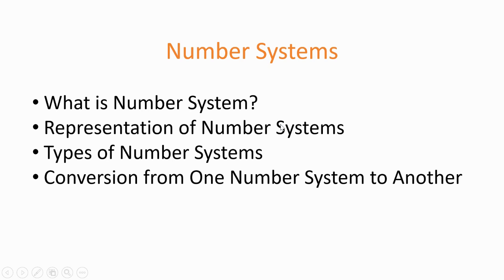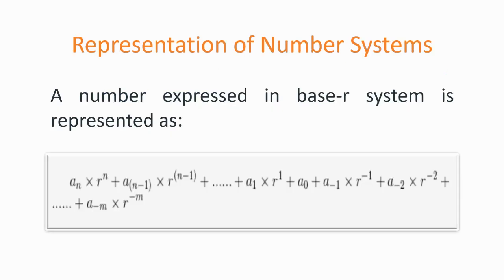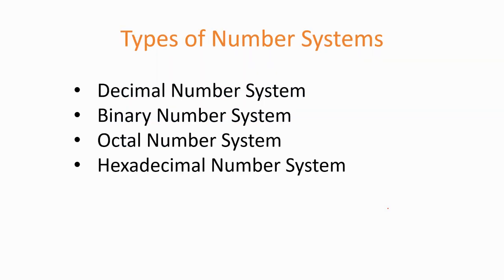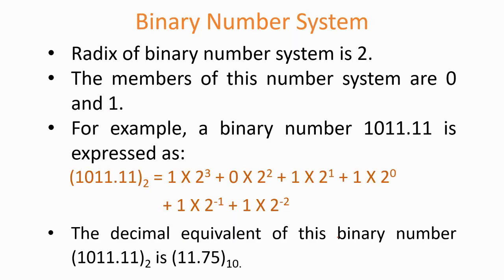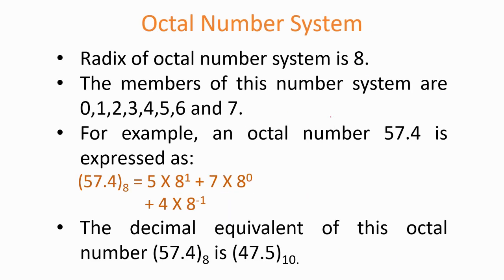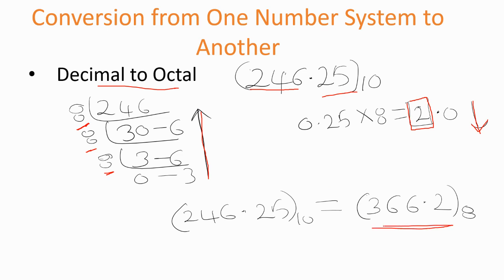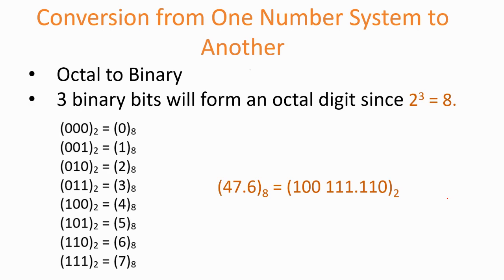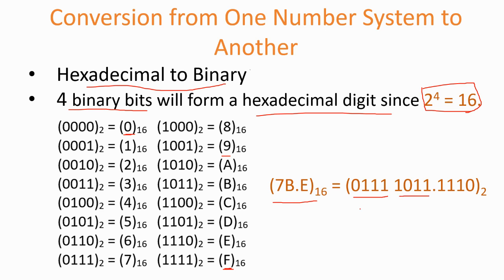Number Systems | Decimal | Binary | Octal | Hexadecimal | Conversions between Number Systems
In this video, you'll learn everything you need to know about decimal, binary, octal, and hexadecimal number systems, including how to convert between them. We'll cover the basics of each system, including their uses and applications, and provide step-by-step instructions for converting numbers from one system to another.